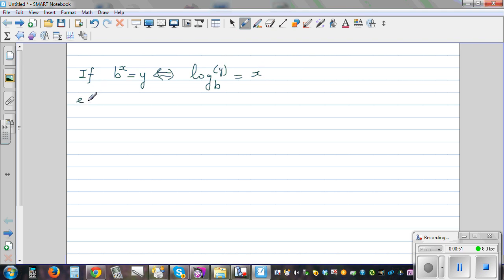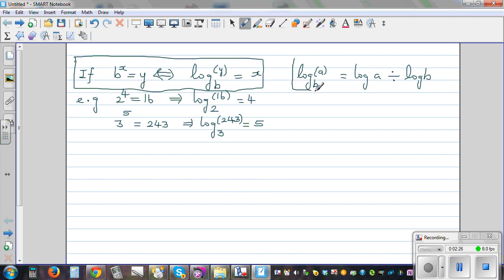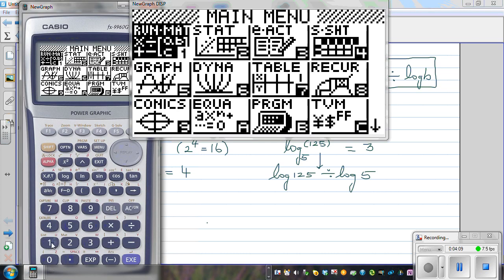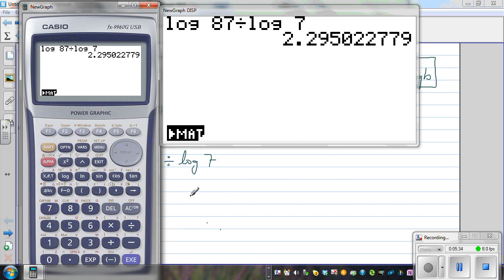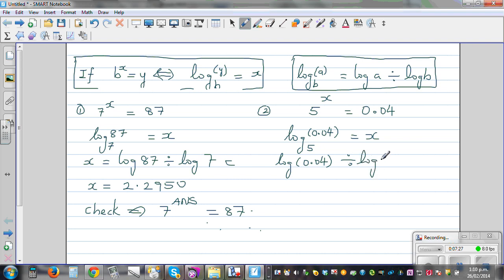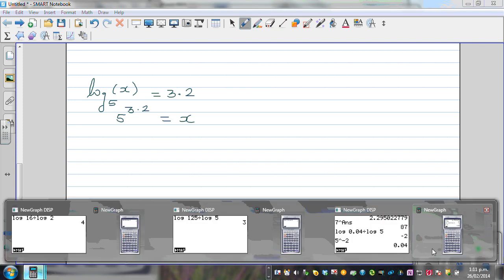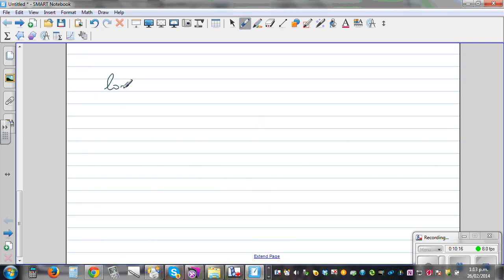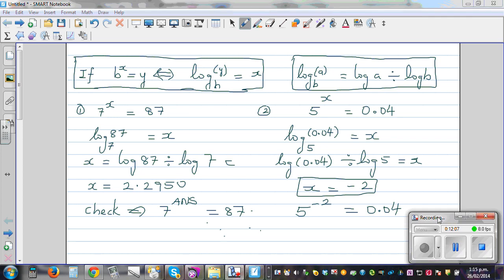Solving log and exponential equations and checking your answer